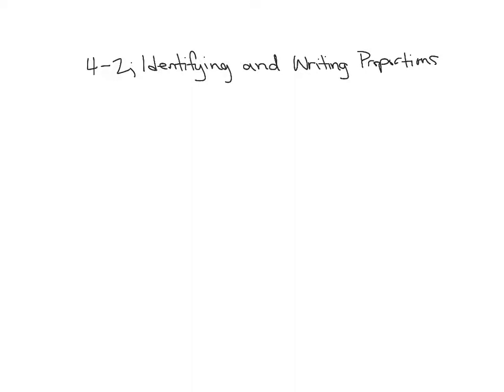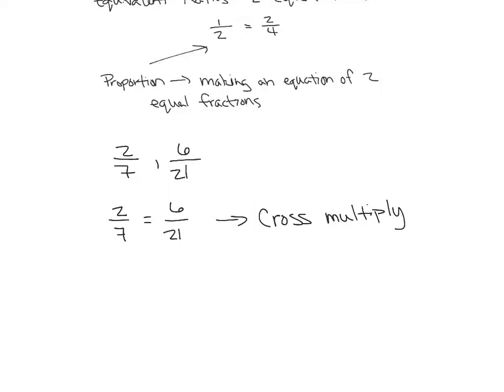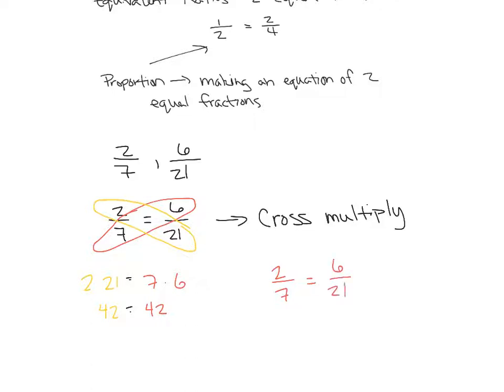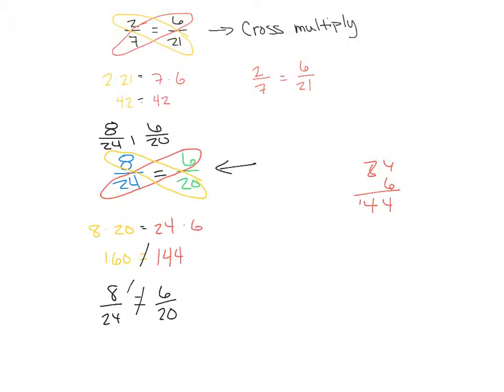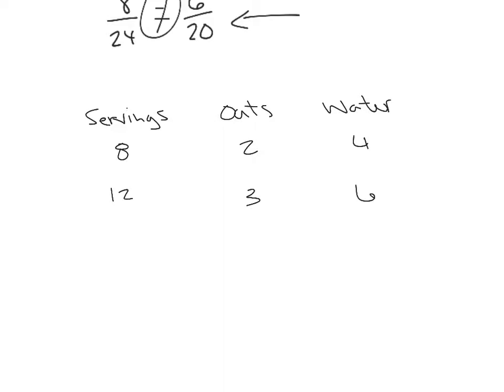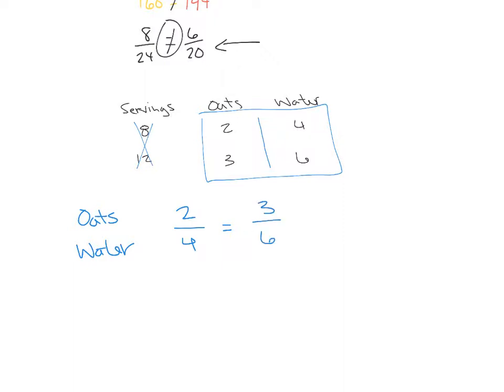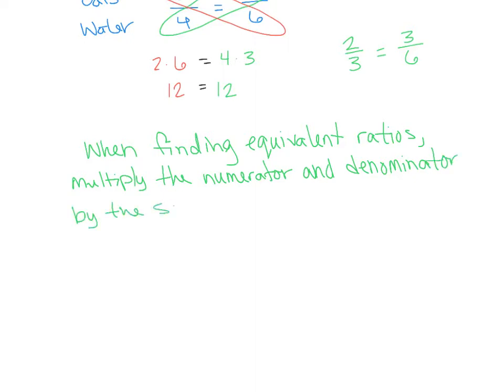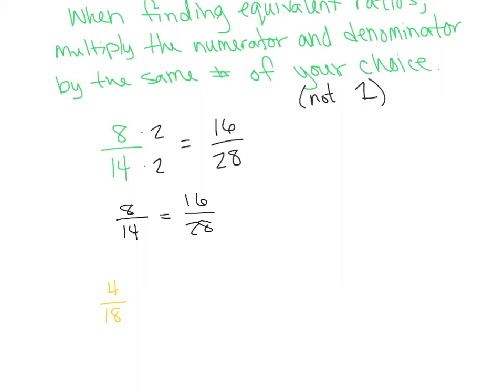7th 4 2 Identifying and Writing Proportions